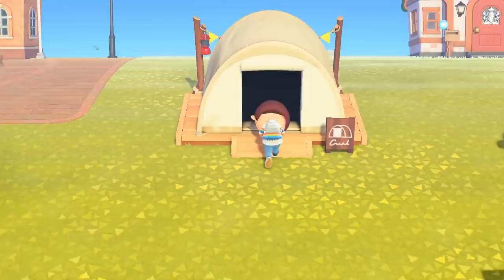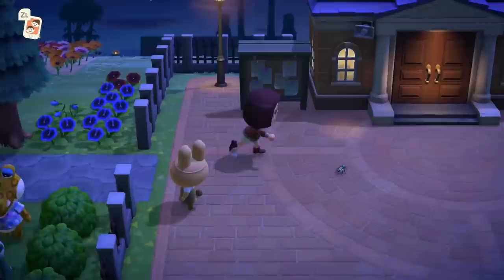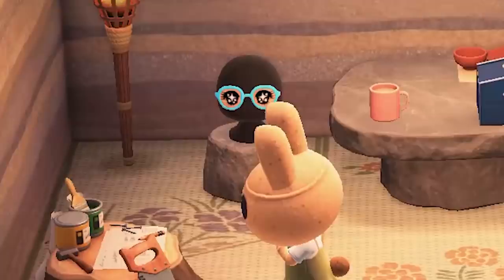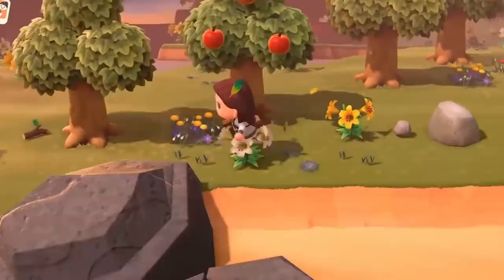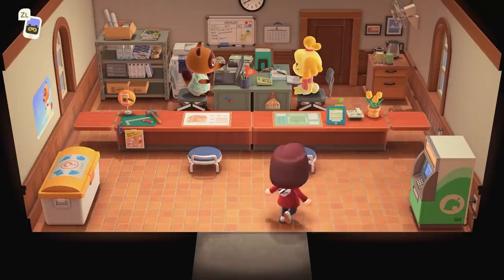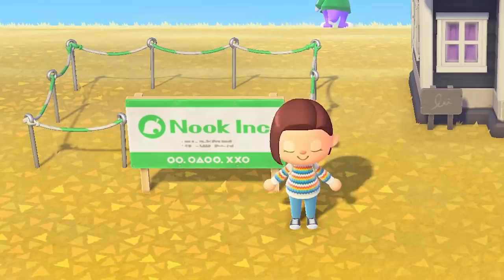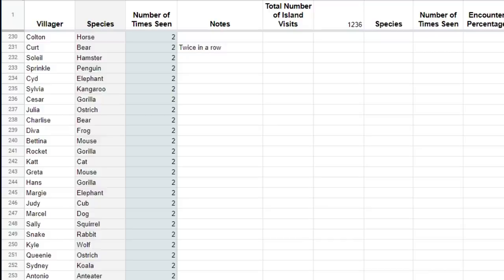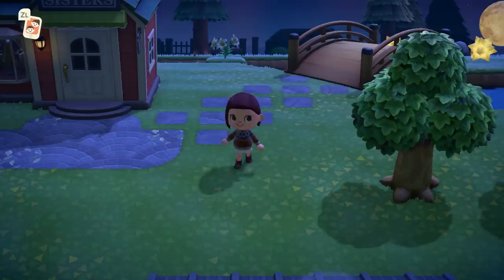What is the Move-In Queue? | Animal Crossing New Horizons